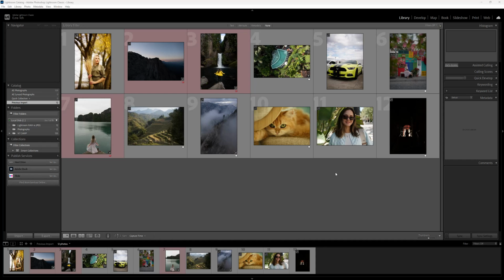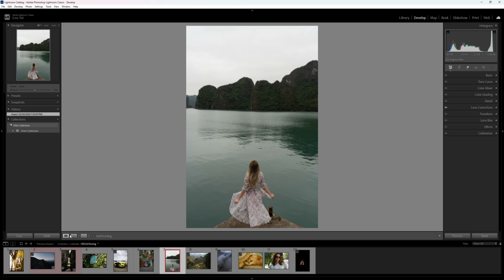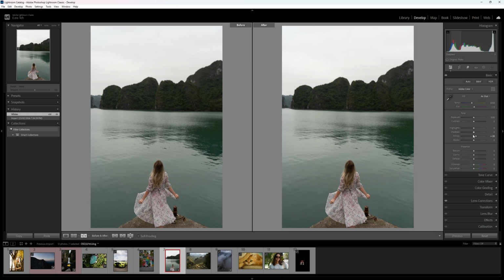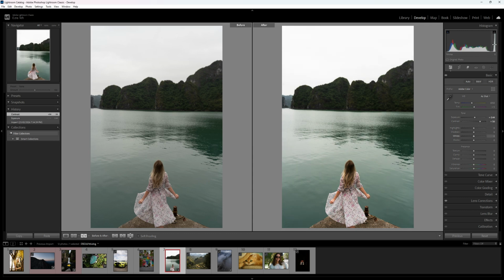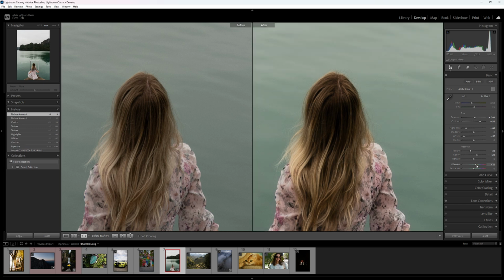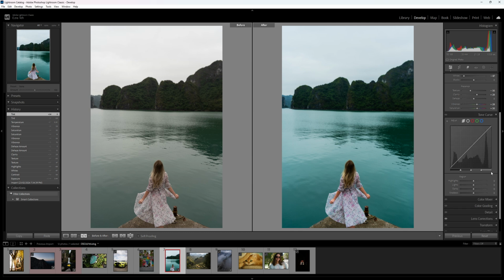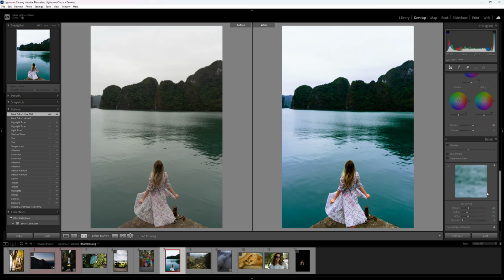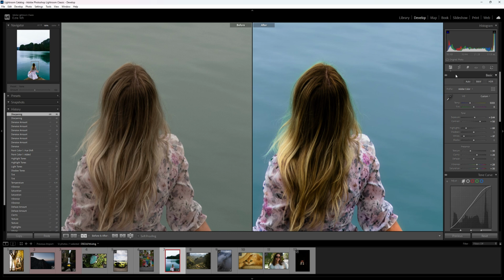2 Basic edits